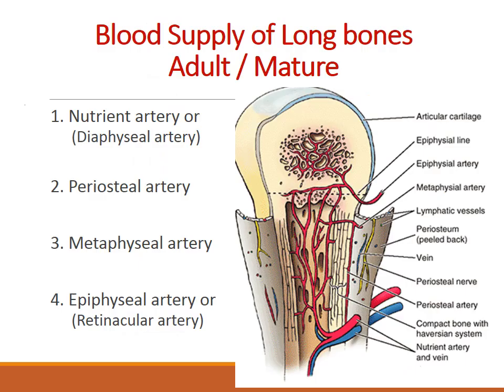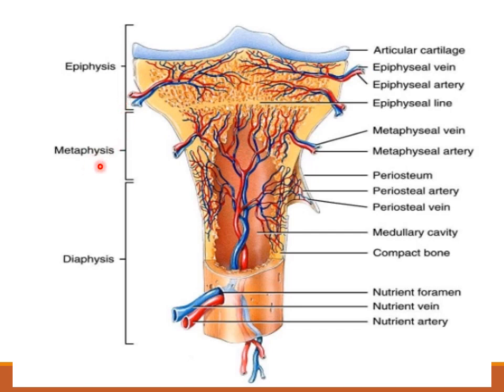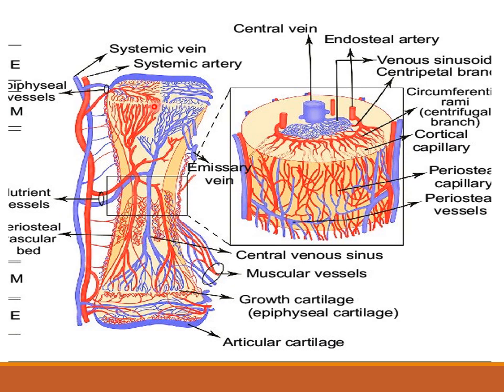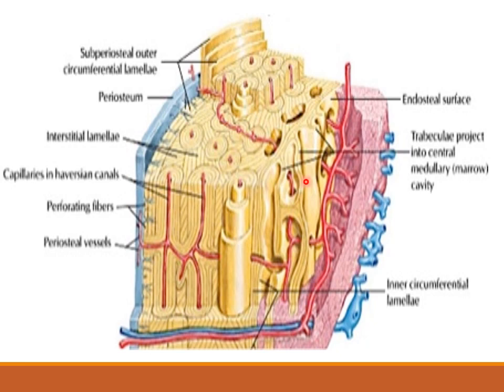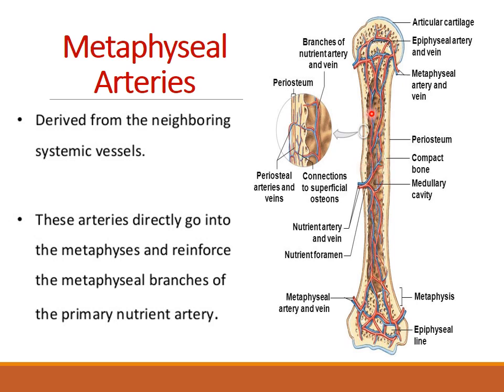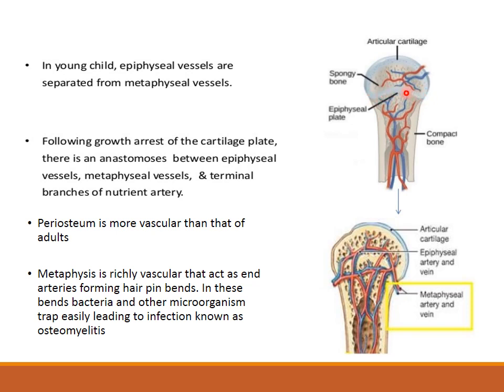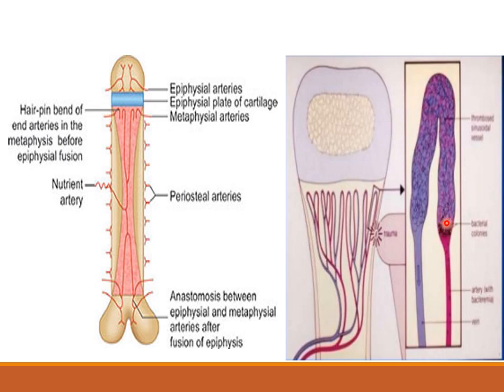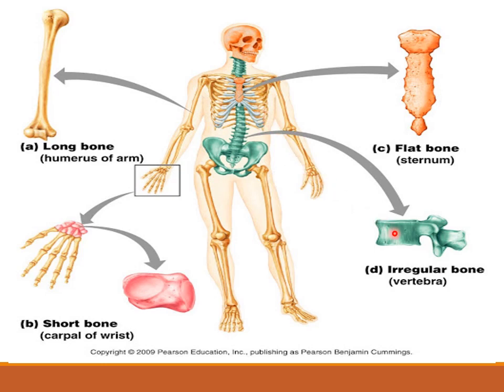Lecture of Dr. Asma Saddique For 1st Year MBBS/BDS/DPT on Topic Blood Supply of Bones